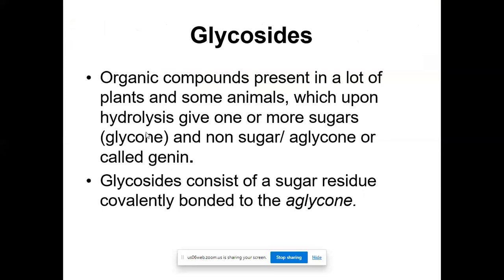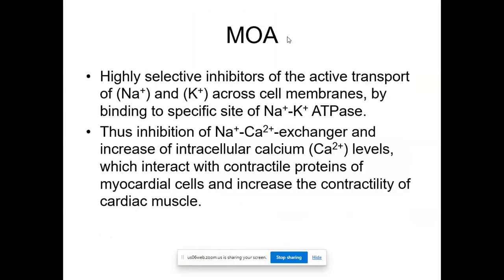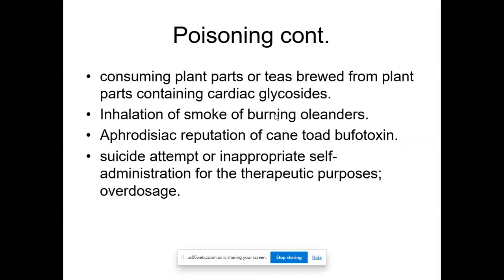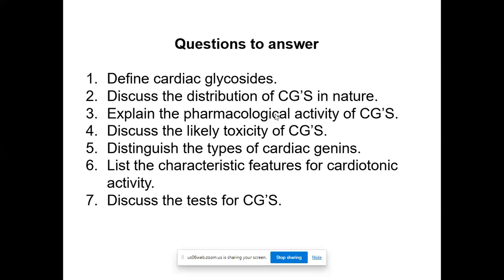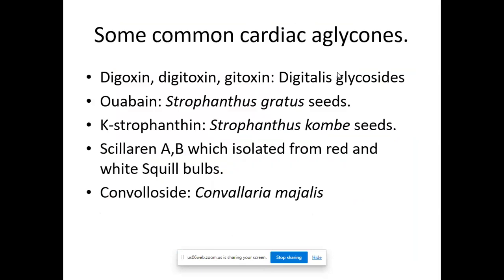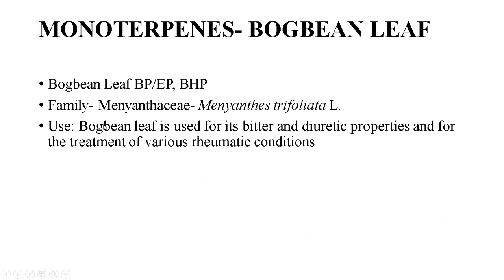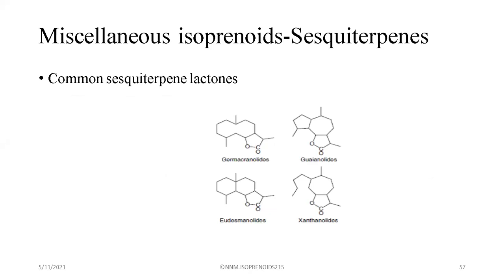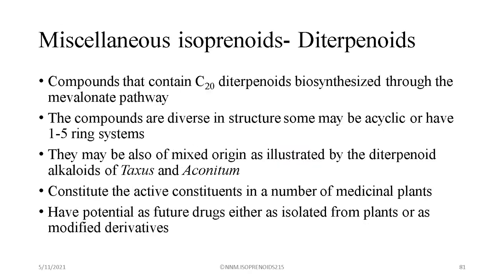Cardiac Glycosides & Isoprenoids (Monoterpenes and Sesquiterpenes)